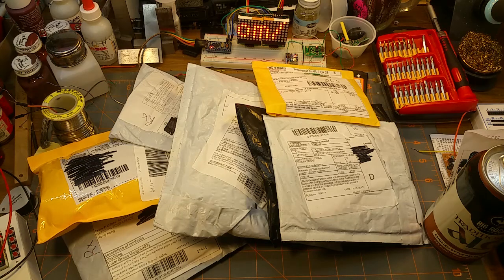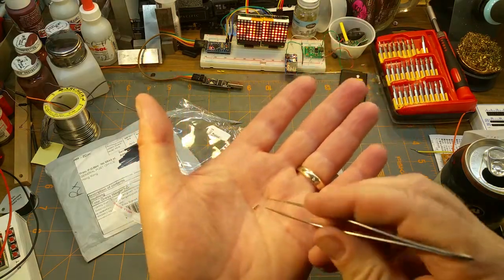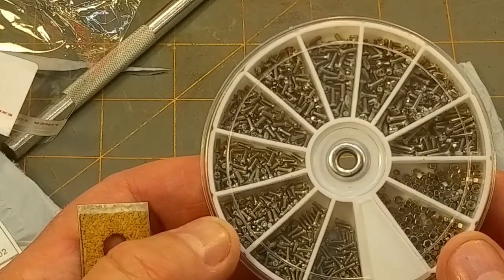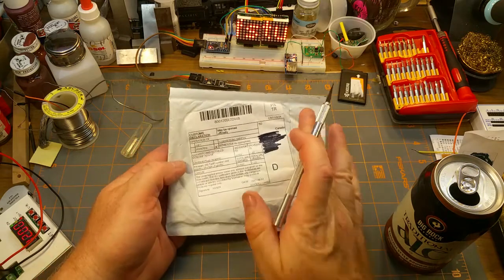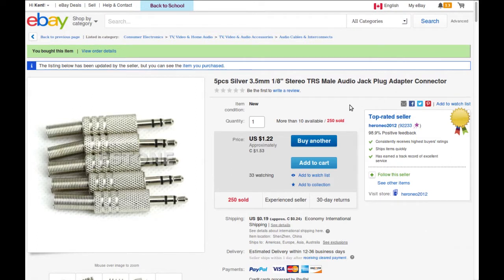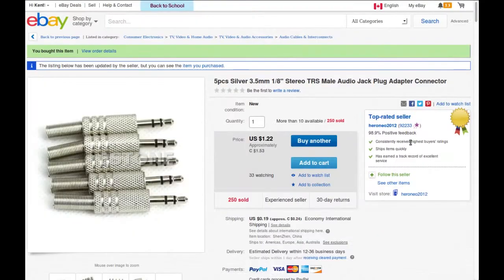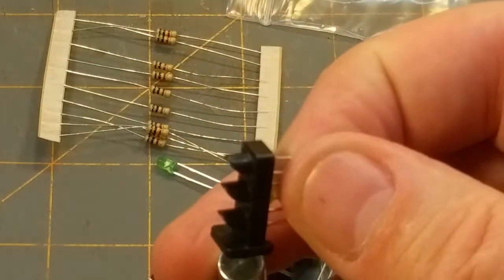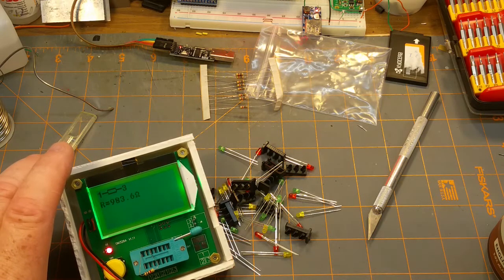mailbag the 6th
Here's a bunch of stuff that showed up in July.

Lots of tiny screws

Railway signals

Line follower